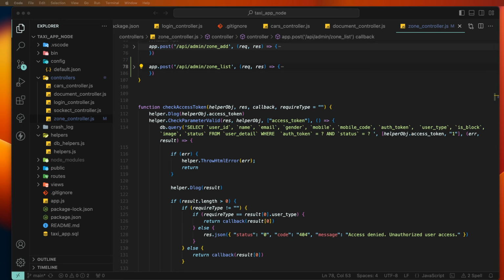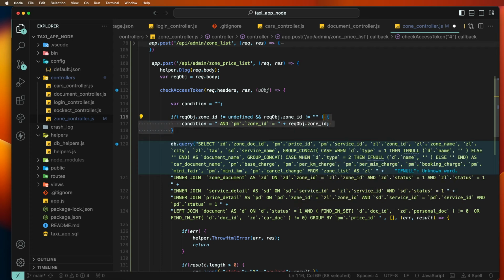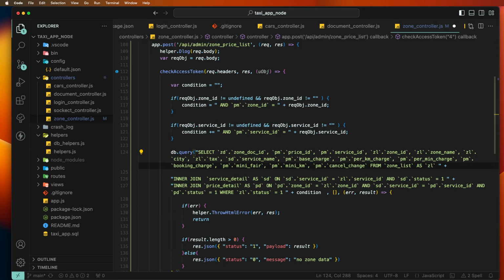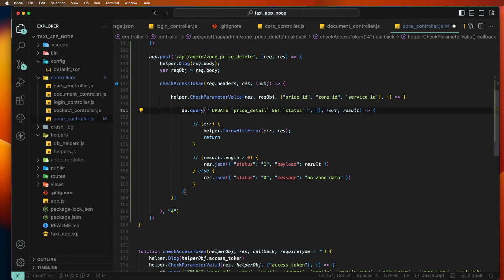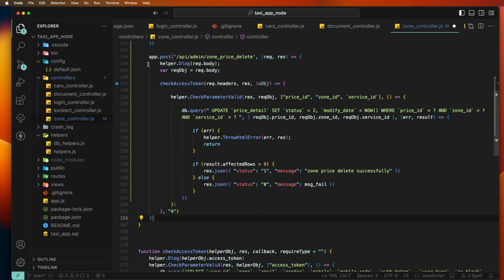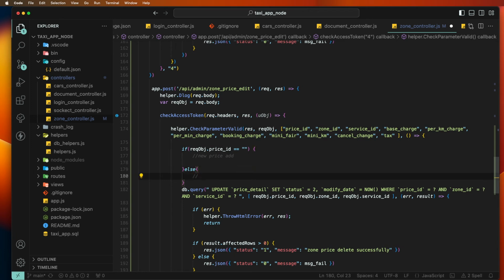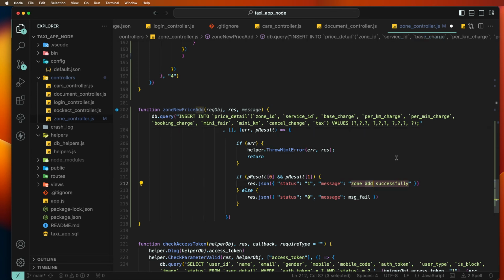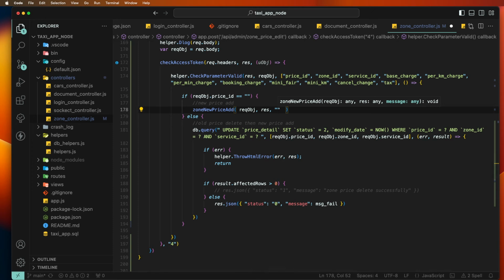#20 Dynamic Zone Pricing: Node.js Express Admin Panel [MySQL]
🚕 Elevate your taxi app's pricing strategy! Dive into the world of Node.js Express Admin Panel with MySQL to master the art of dynamic zone pricing. Learn to edit, delete, and list prices for different service areas.

🚀 Highlights:

-Node.js Express Brilliance: Uncover advanced features of Node.js Express for efficient admin panel development.
-MySQL Database Integration: Harness the power of MySQL for robust data management.
-Price Edit, Delete, and List API: Implement dynamic pricing strategies with comprehensive API functionalities.

🛠️ Features:

-Node.js Express
-MySQL
-Admin Panel Development
-Zone-Based Pricing Strategies
-API for Price Management

💡 Optimize Your Taxi App:

Join us in this tutorial to revolutionize your taxi app's pricing structure. Understand the intricacies of dynamic pricing for various service zones.